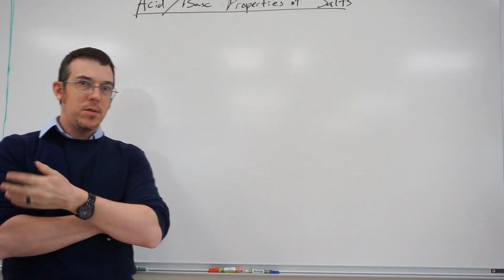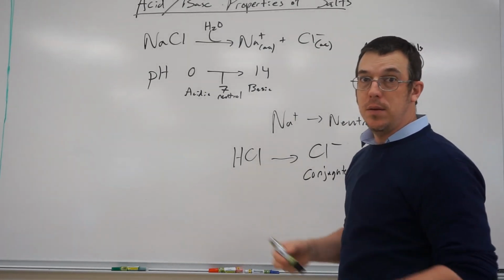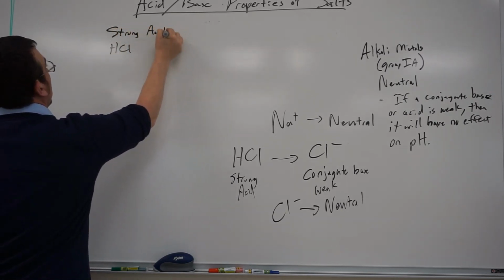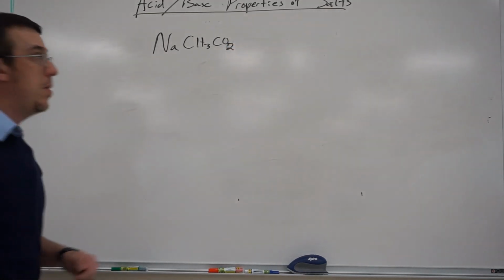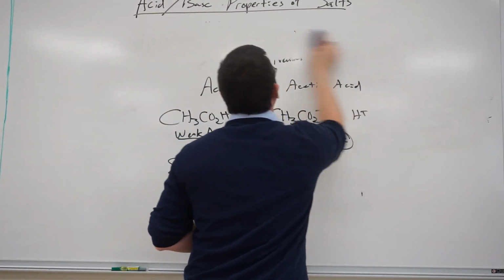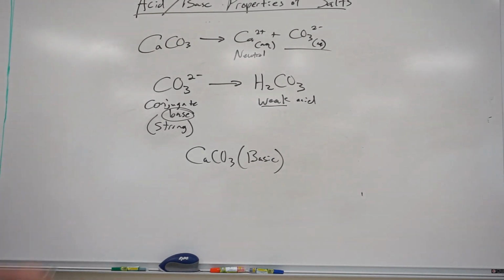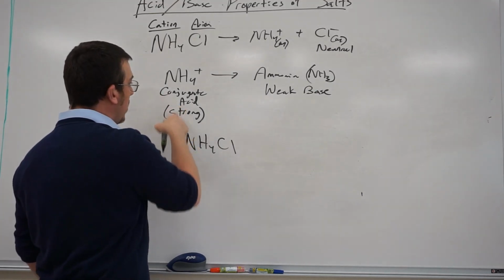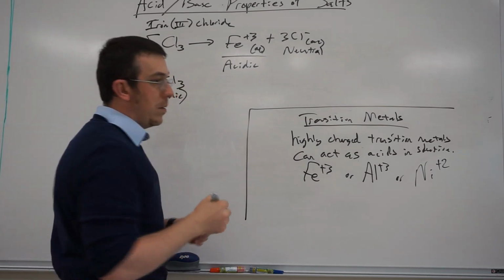Acid and Base Properties of Salts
Discussion of how salts can alter the pH of a solution as they dissociate into water.